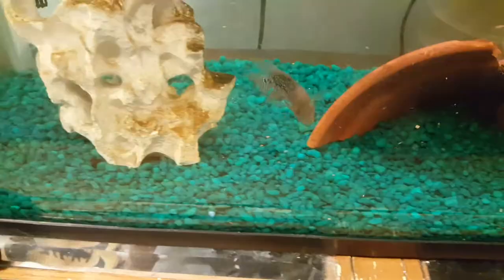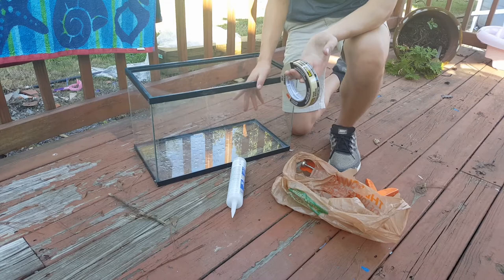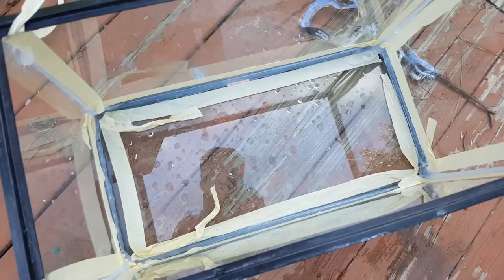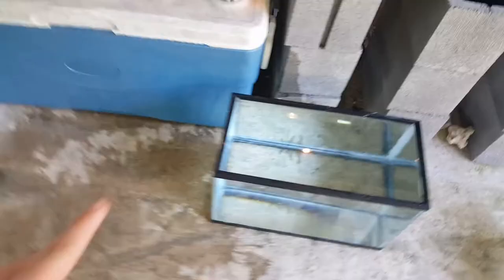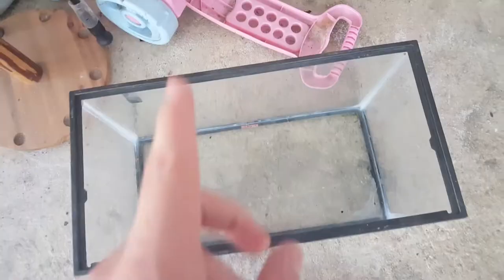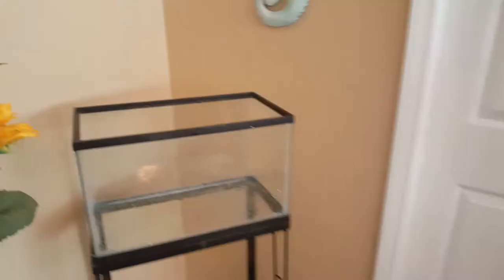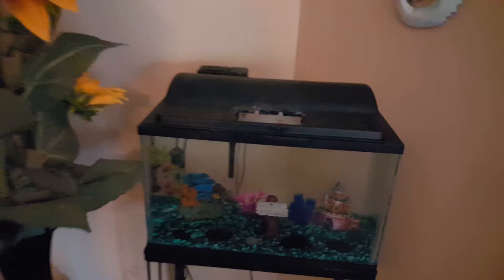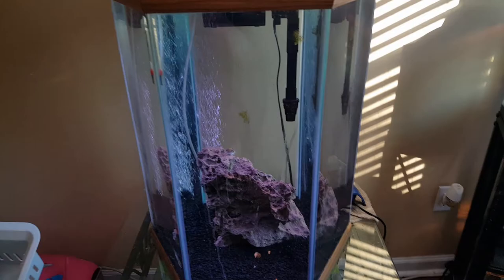RESEALING AND SETTING UP A TANK THAT LEAKED